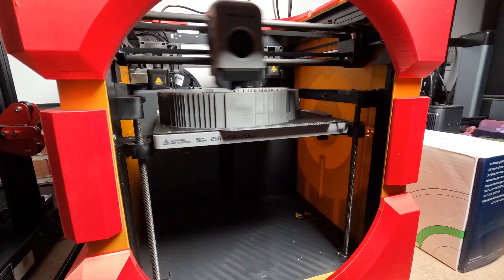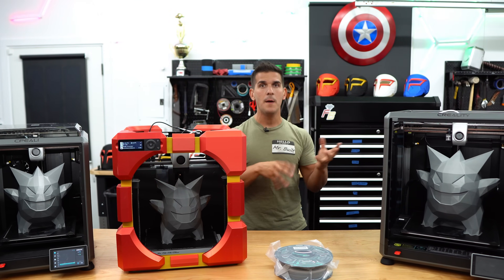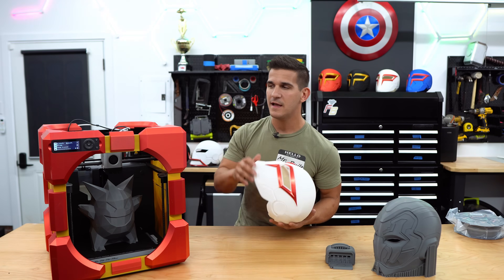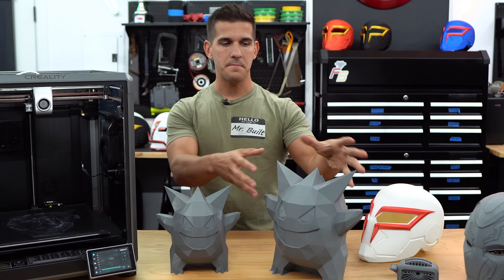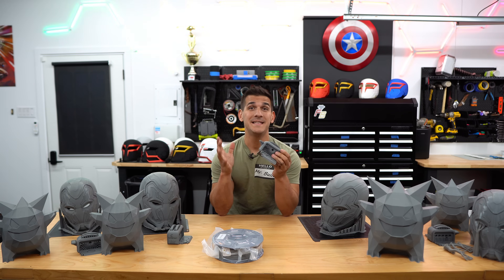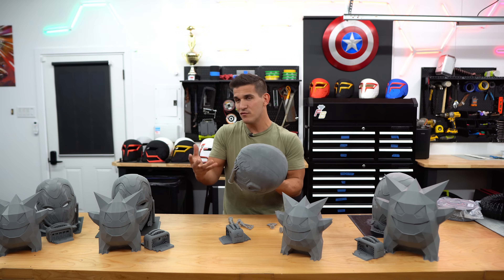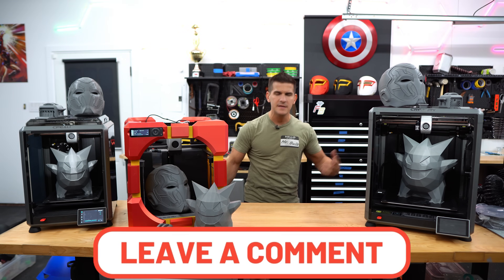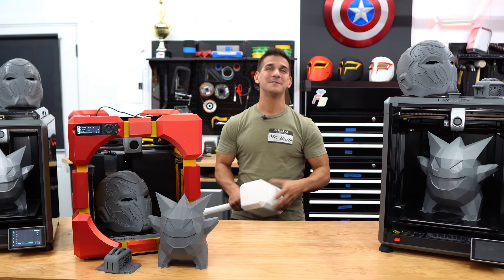Which 3D Printer is BEST! Creality K1, Bambu Lab P1P or K1 MAX?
So after having these 3 printers for a bit, I've put them all through the ringer! Print after print they're all proved to be true workhorses! So in this video, how about we compare the features and sizes of these 3 industry leading machines and see which one may be best for you?

K1 Camera

     ☞ Check here for Up to Date Discounts and Codes!

         3D models and files!

▼TIME STAMPS